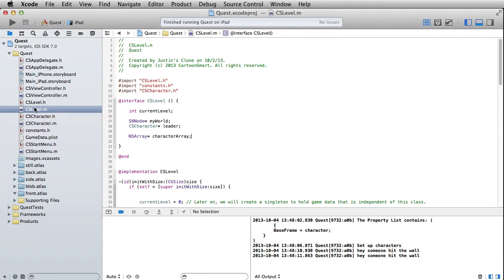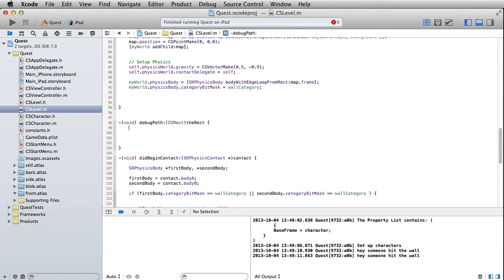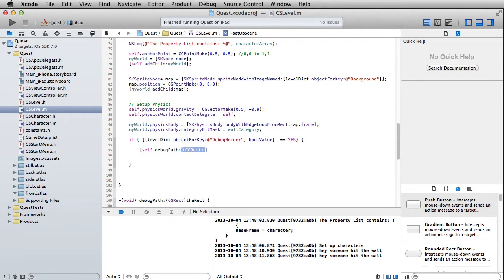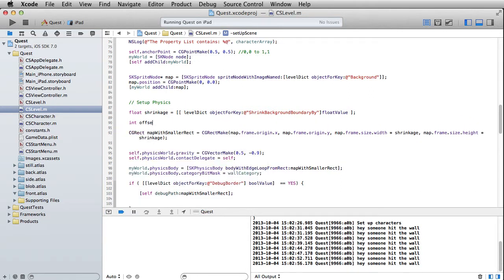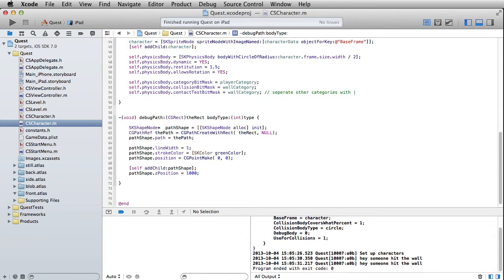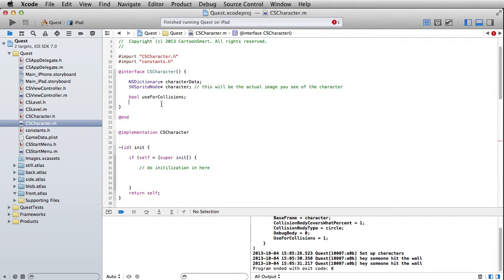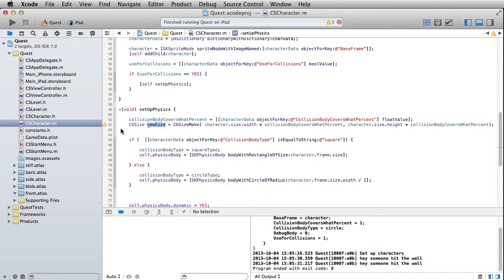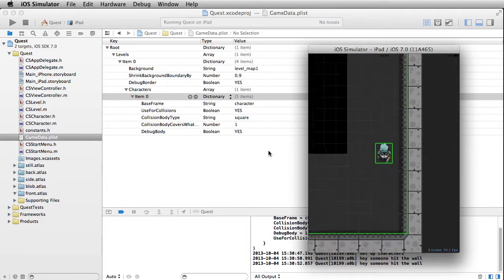Sprite Kit Role Playing Games Tutorial Session 2 - 02 Debug Boundaries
Session 2 - Part 2 of CartoonSmart.com’s Role Playing Game series. This is an Objective-C based Sprite Kit course.

In this tutorial we will add visible paths around our Sprite Kit physics objects. This will help in debugging exactly when objects touch and show us the physics boundaries when we resize to something other than 100% of their corresponding image sizes.

Role playing games, tutorial, Xcode, programming, sprite kit, objective-c , property list, rpg,